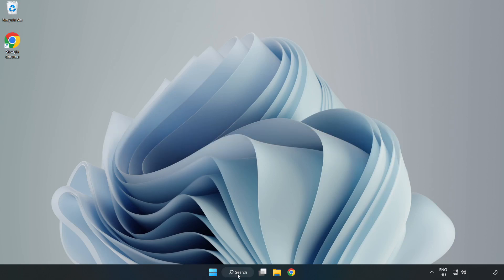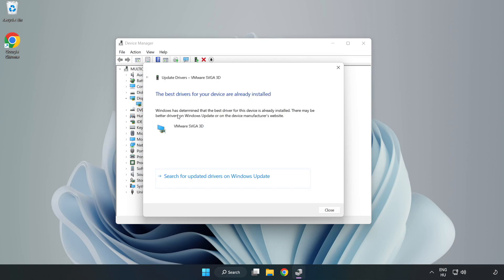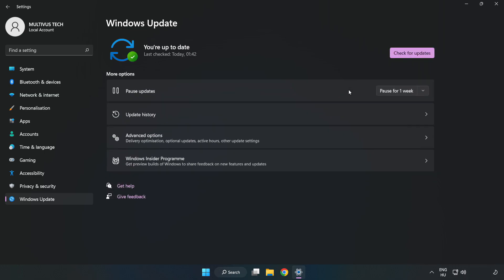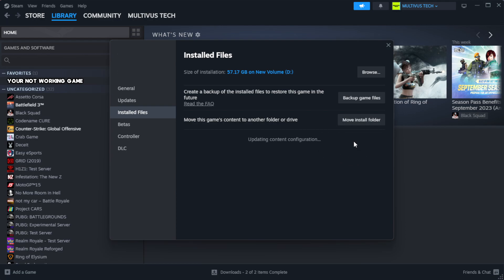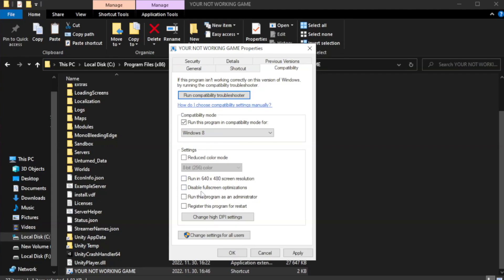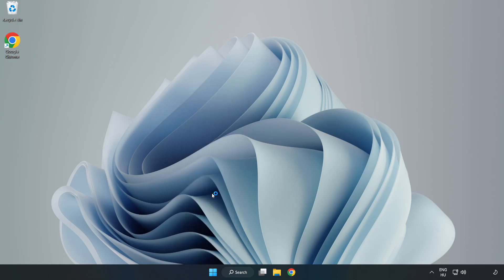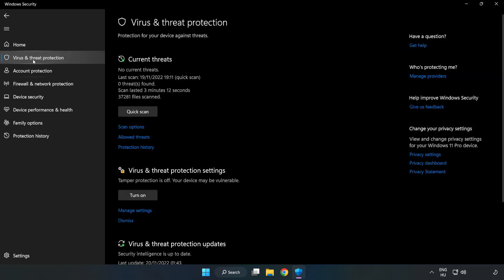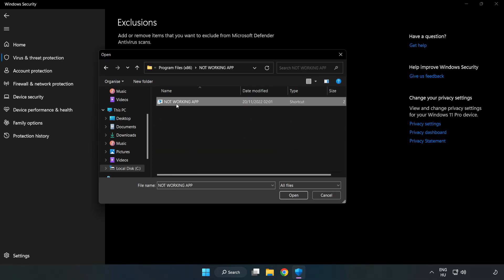How to FIX Street Fighter 6 Crashing on Startup!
I'm going to show How to FIX Street Fighter 6 Crashing on Startup!